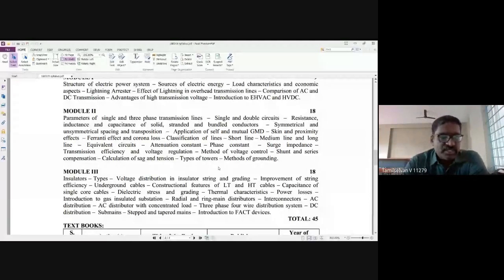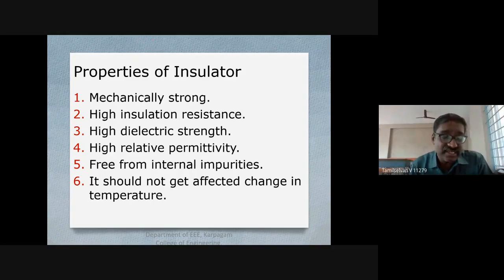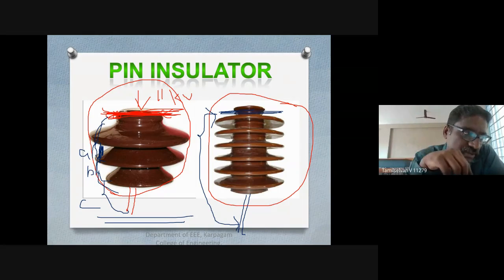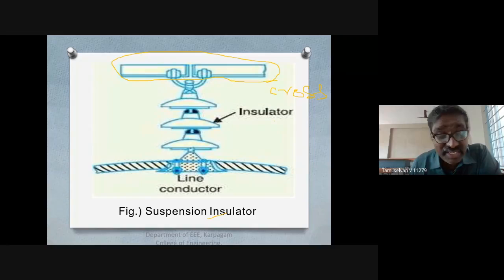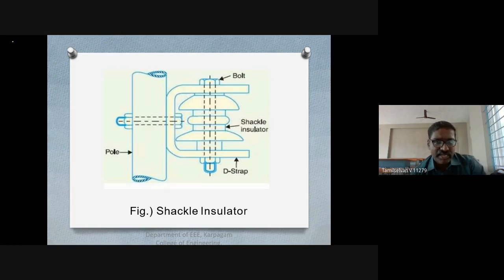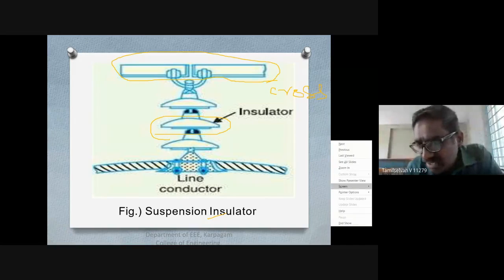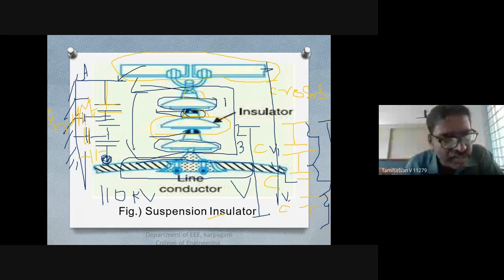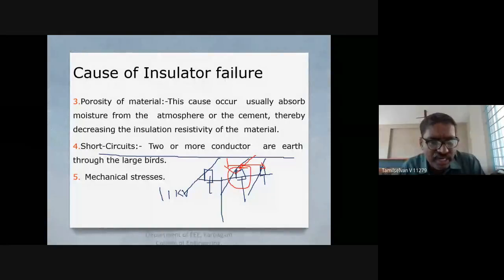18ED19 Insulator S1